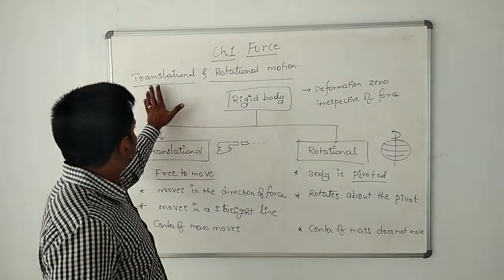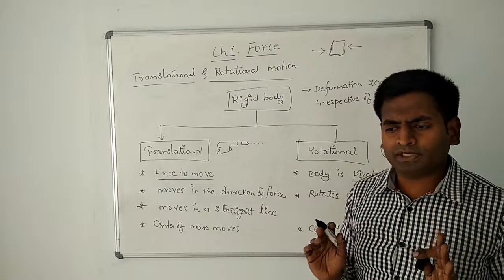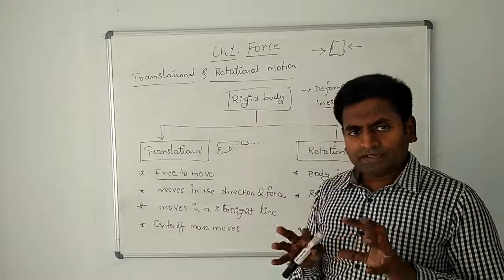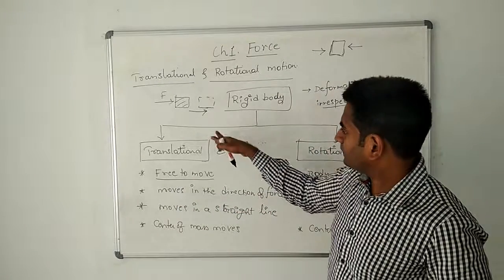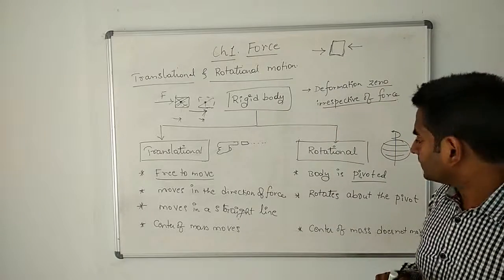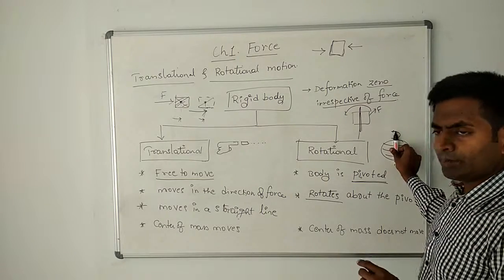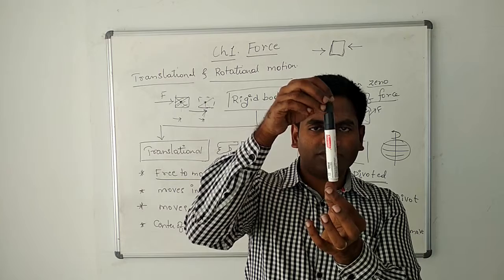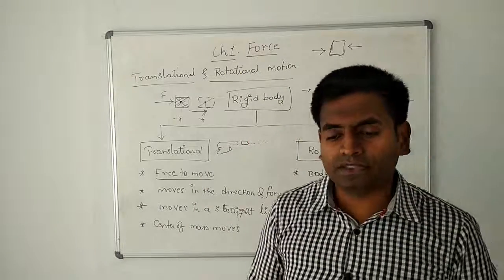Force Part 2: Excellent Video on force ICSE, CBSE, IGCSE physics